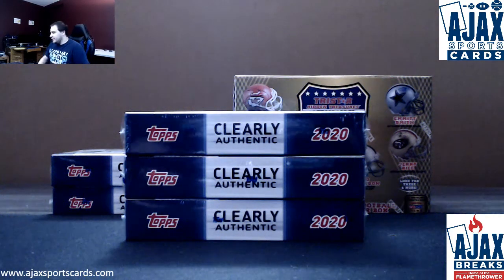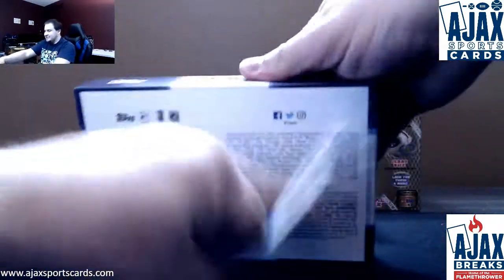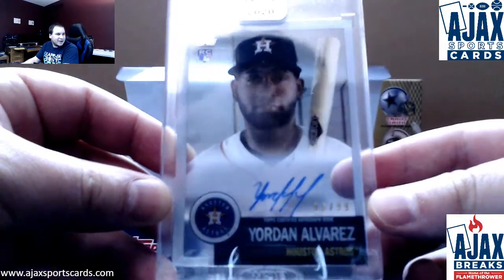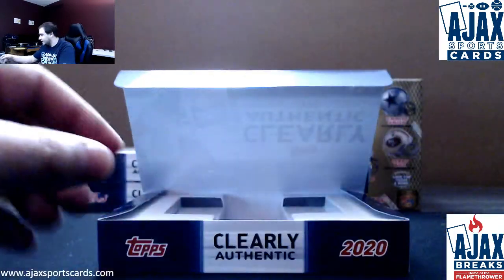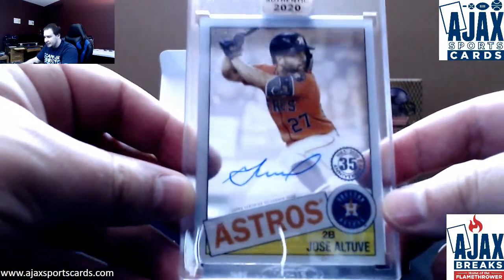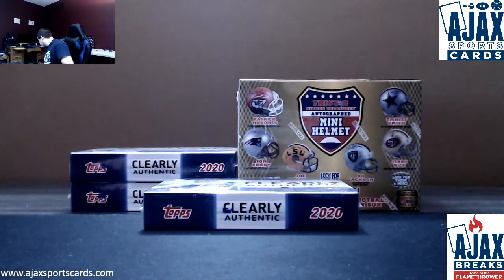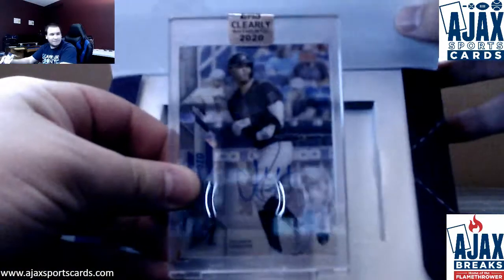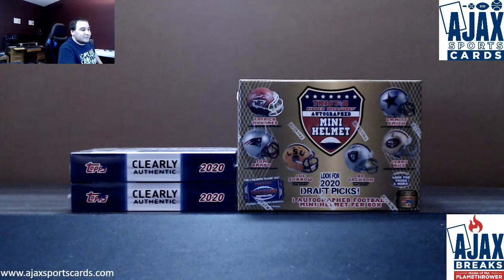Tim-(3) 2020 Topps Clearly Authentic Baseball Live Break YORDAN